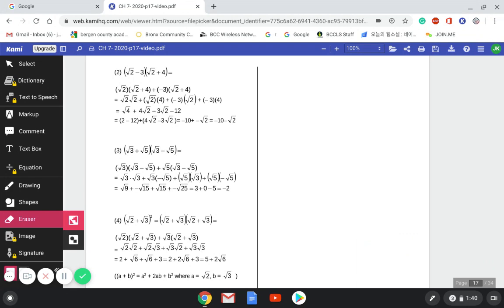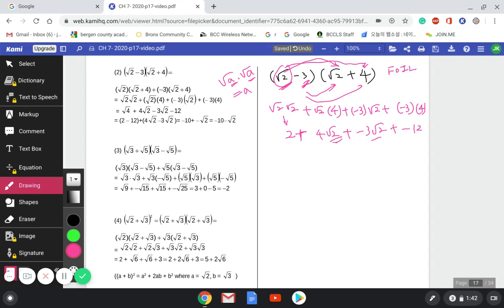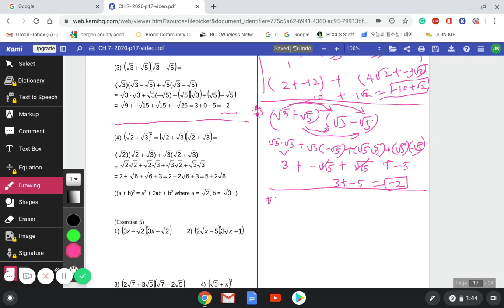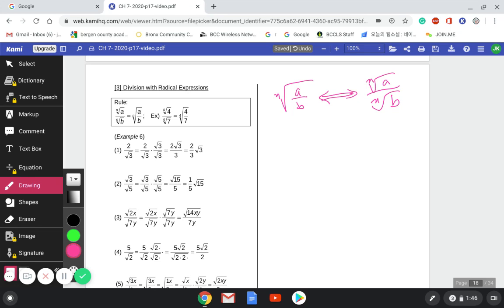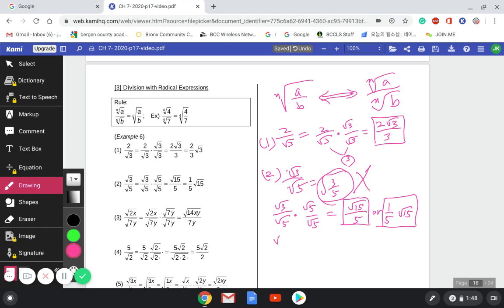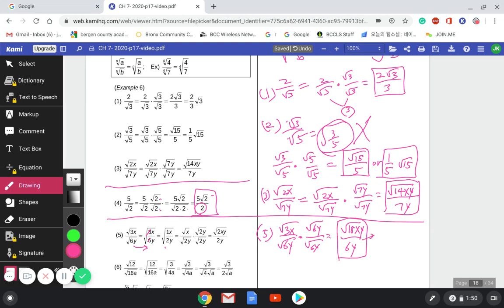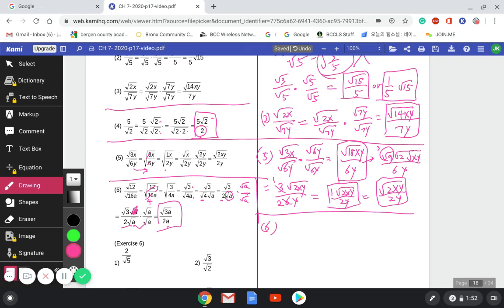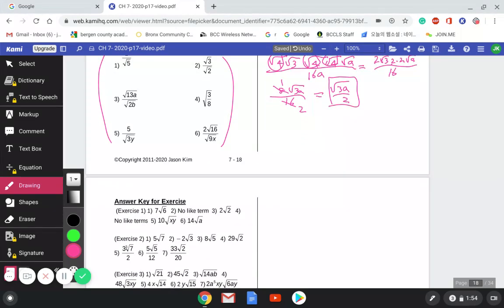m28- CH 7-3-2 Multiplication & Division of Radical Expressions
Multiplication & Division of Radical Expressions